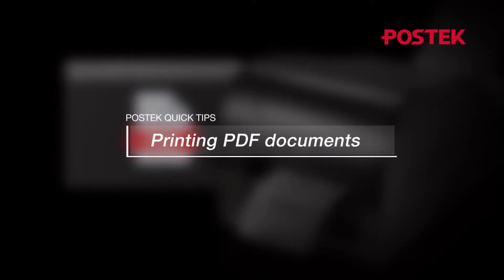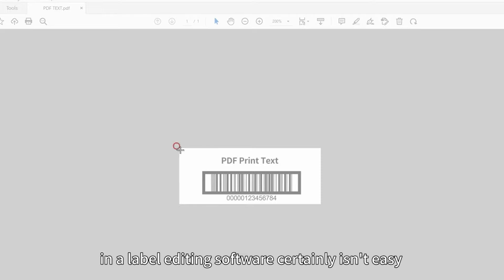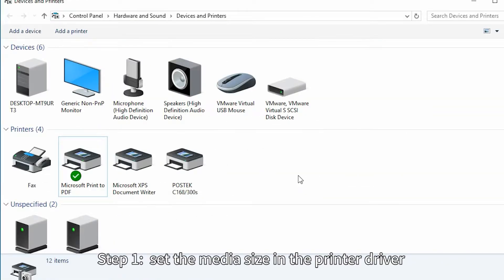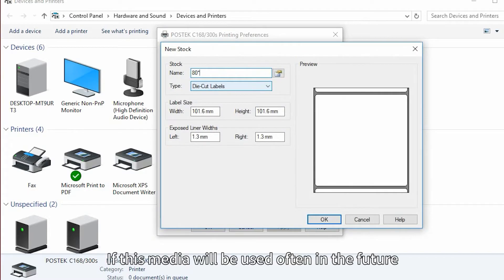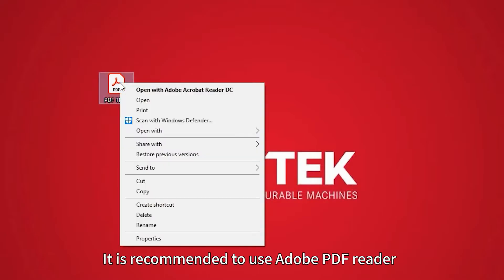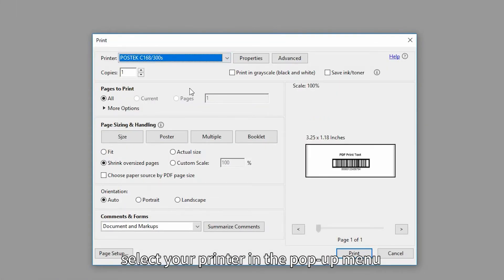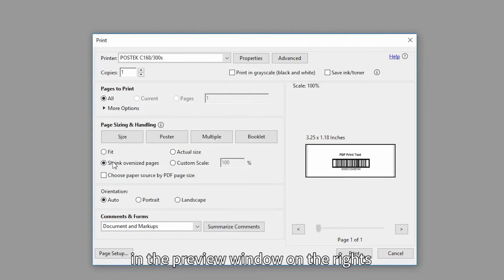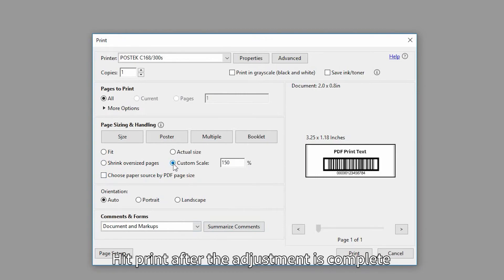POSTEK quick tips:Printer DIP switches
On the back of most desktop POSTEK printers, there is a row of switches know as DIP switches. In shutdown state， Each switch has an ON and OFF state that corresponds to the ON and OFF state of a particular feature. We will take a look at how to use the DIP switches to enable features in this video.
Want more POSTEK news? Weekly updates on case studies, videos, news articles and more